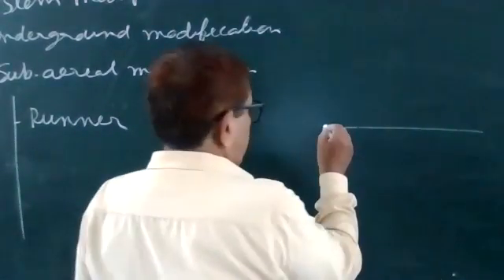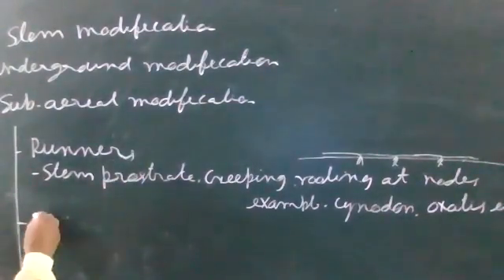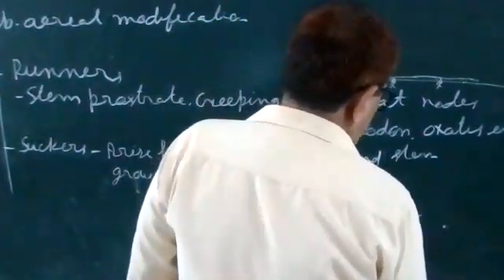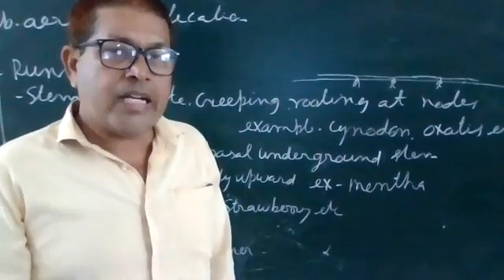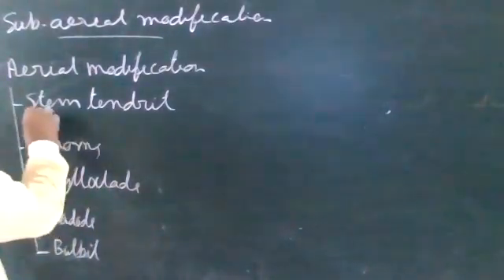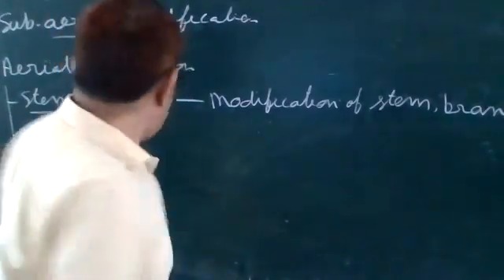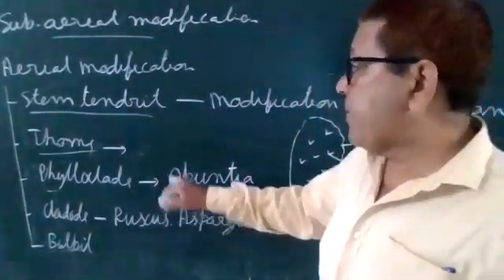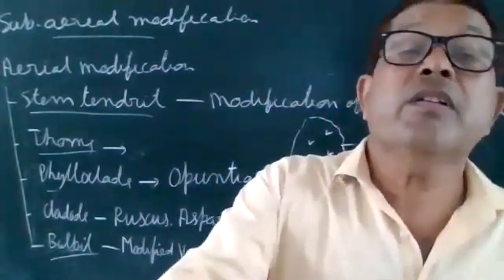Morphology of Flowering Plants-4